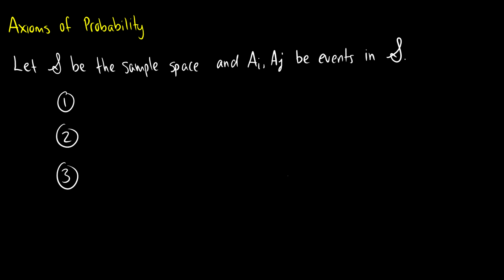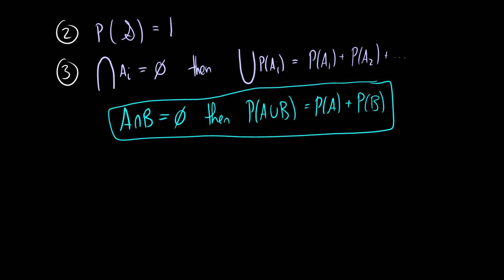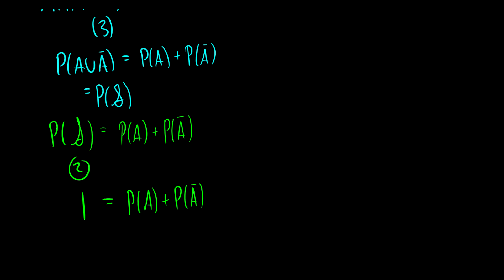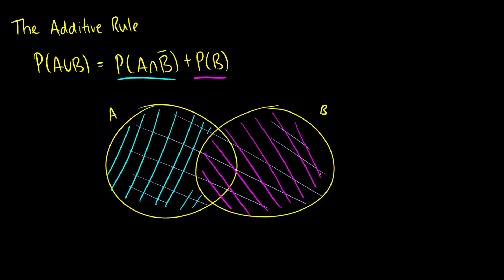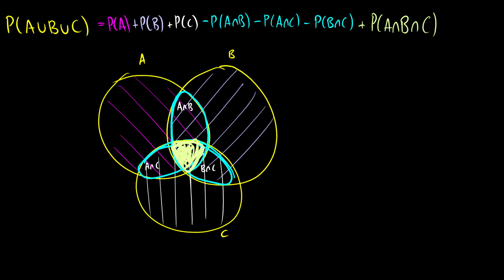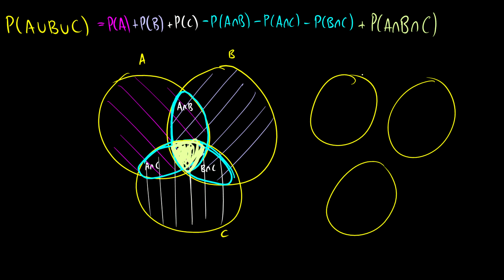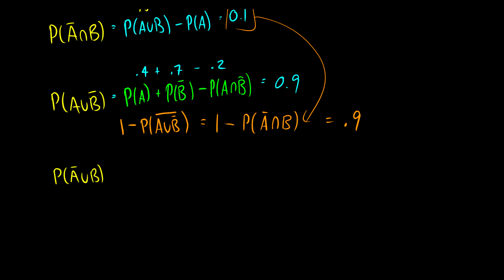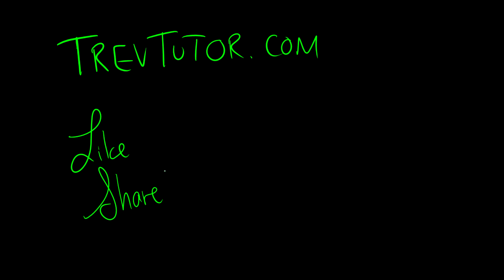[Discrete Mathematics] Axioms of Probability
Today we look at the Axioms of Probability, a proof using them, and the inclusion-exclusion law.